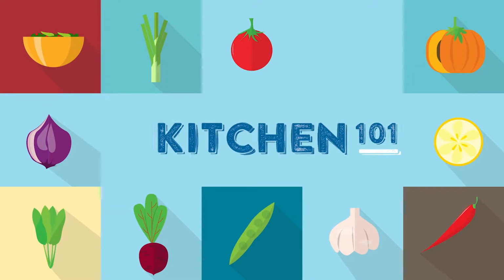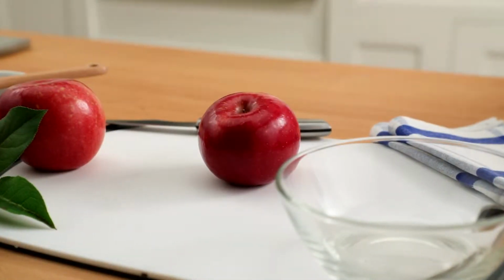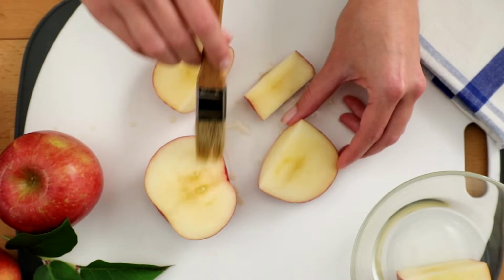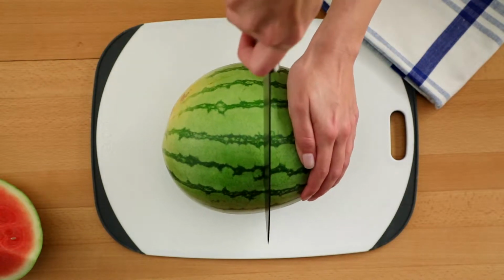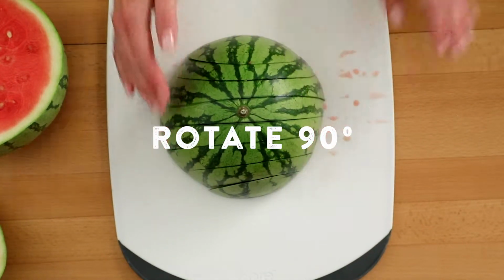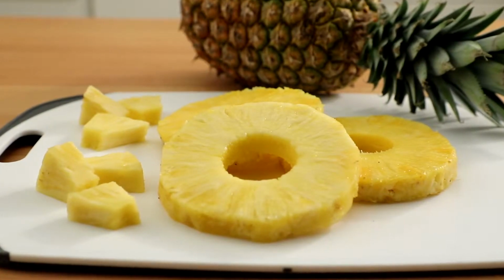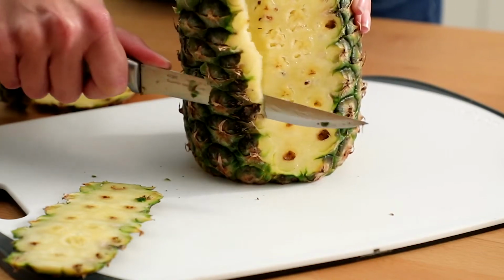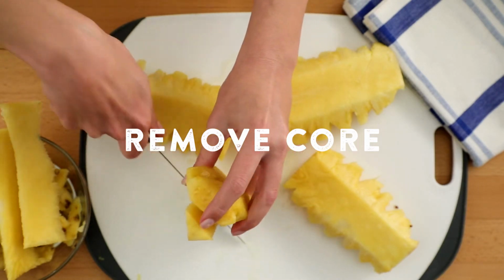Kitchen Hacks: Fruit Prep | DIY & How To | Kroger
Here are some fun kitchen hacks to make fruit prep simpler and smarter.

About Kroger:
We are Fresh For Everyone. At Kroger, we are nearly half a million associates who serve over 11 million customers daily. We provide Americans with a seamless digital shopping experience, 2,761 retail food stores under a variety of banner names, and aim to create Zero Hunger Zero Waste communities by 2025.